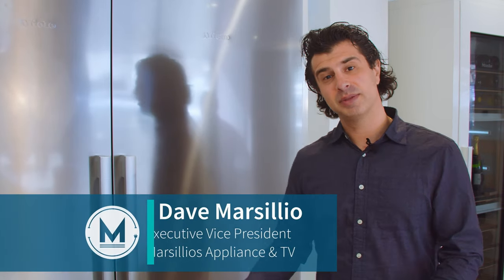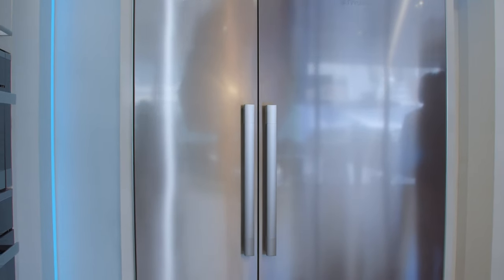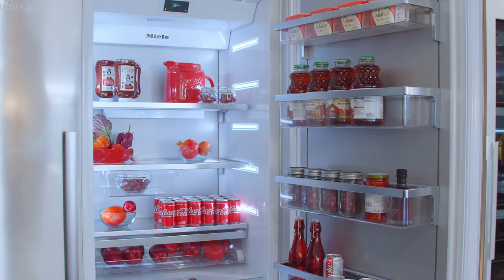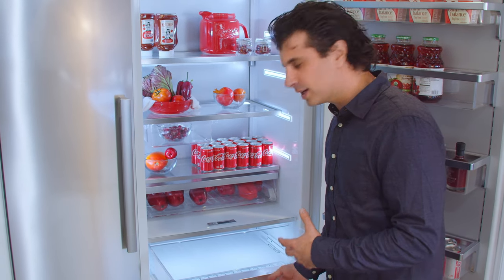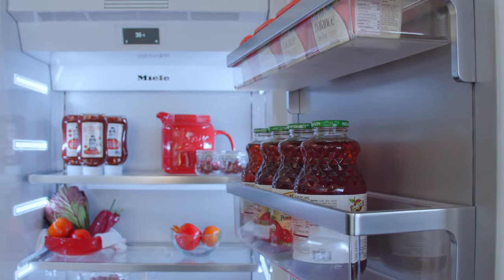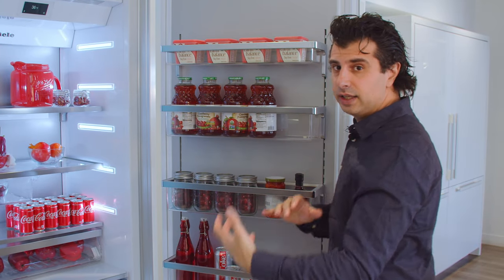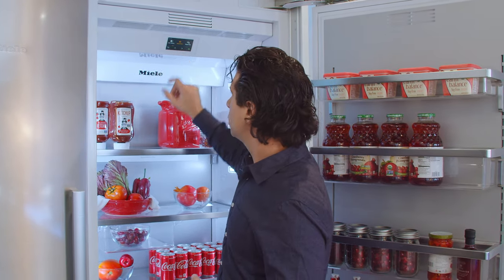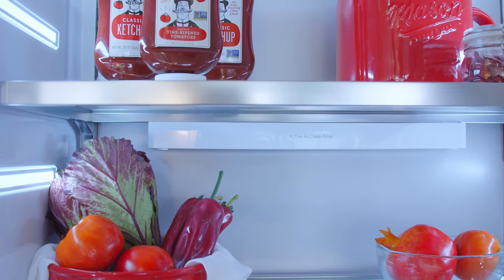Miele 30 Inch Master Cool Refrigerator- K 2801 (30") & K 2802 SF (36") | Marsillios Appliance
The Miele 30 Inch Master Cool Refrigerator come with push to open technology as well as beautiful interior led lighting.